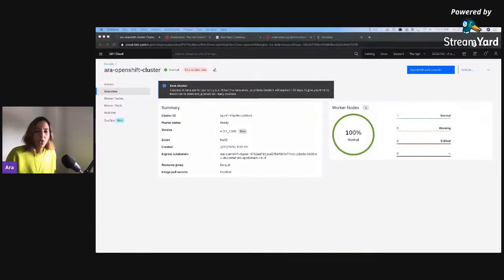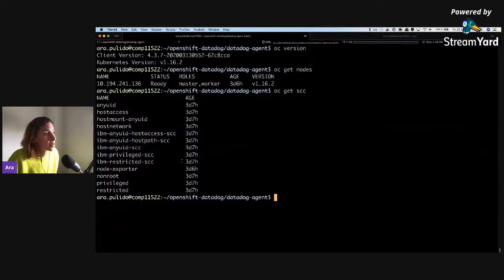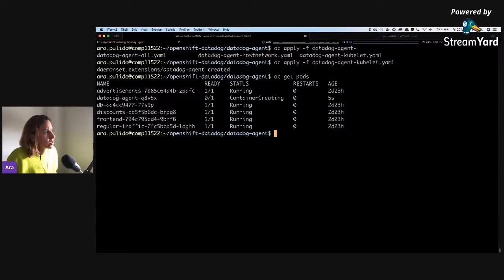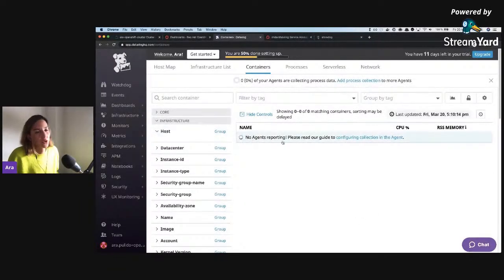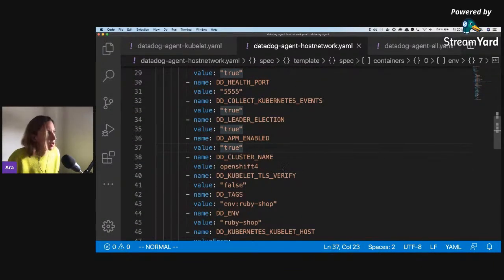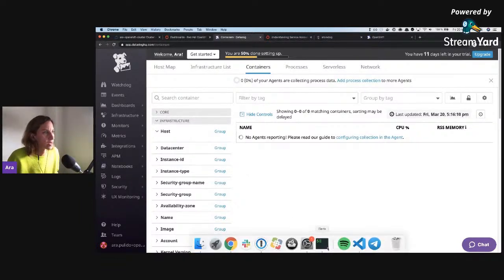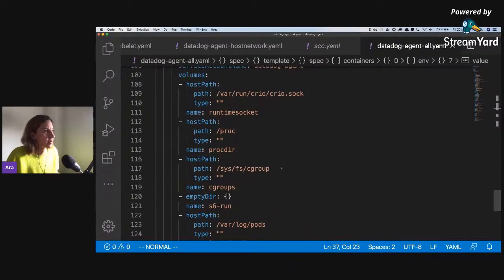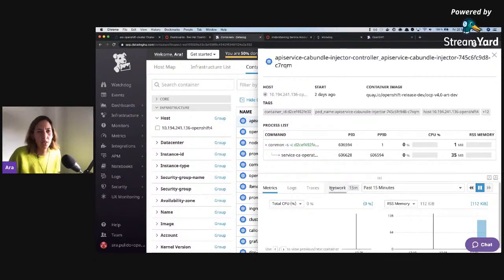Deploying the Datadog Agent in Openshift with different SCCs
The Datadog agent requires some permissions that are given in Openshift via Security Context Constraints objects.

During this live stream we will deploy the agent with 3 different SCCs and we will see which features are available and which aren't depending on the SCC that we assign to the service account running the agent.